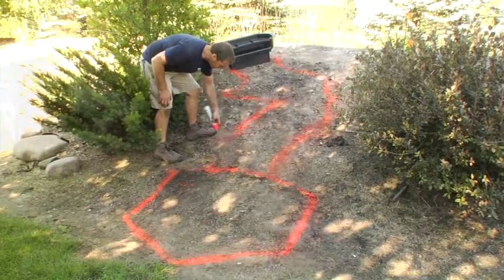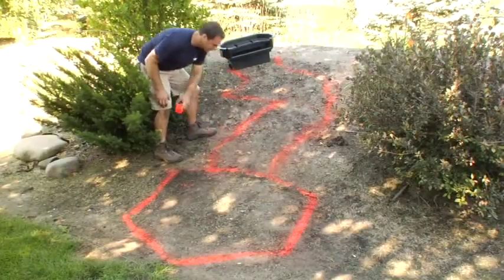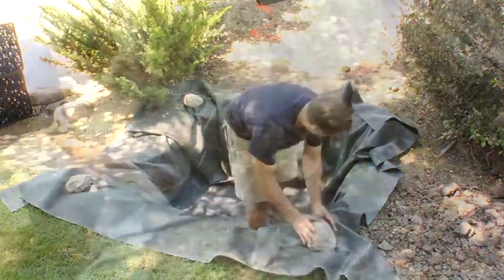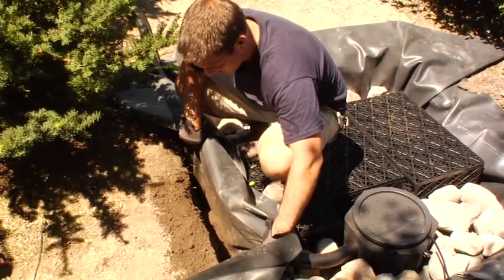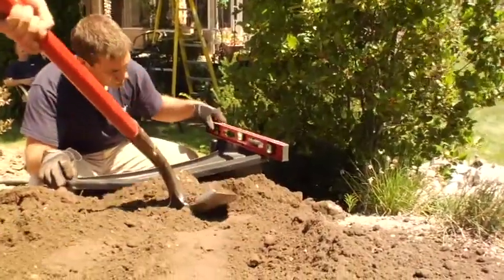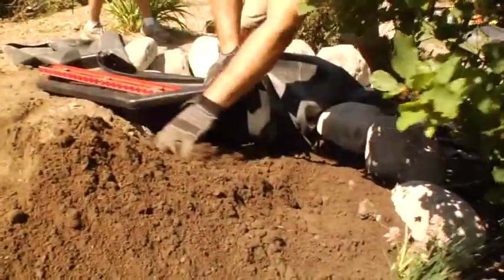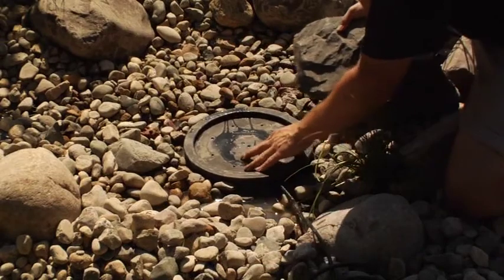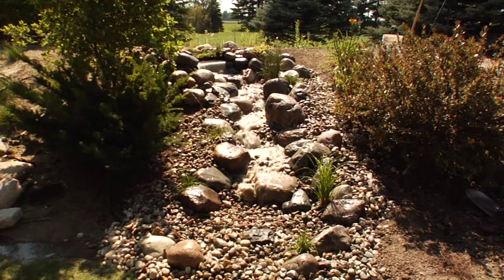DIY Pond-Less Waterfall: Elite Large Cascading Falls Kit (Pond-less Large Installation)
Create a stunning backyard waterfall with the Elite Large Cascading Falls Kit from Blue Thumb! This step-by-step guide shows you how to install a pond-less waterfall, giving your landscape the beauty and sound of flowing water without the need for a traditional pond.

* Preparing your site for the waterfall and streambed
* Installing the reservoir and underliner
* Connecting the pump and plumbing
* Arranging rocks, gravel, and finishing touches
* Adjusting water flow for a smooth, natural effect
* Tips for maintenance and keeping your waterfall running beautifully

Whether you’re a DIY enthusiast or a first-time installer, this guide makes it simple to bring a dramatic, disappearing waterfall to your yard.